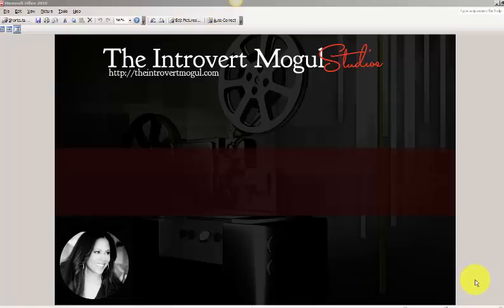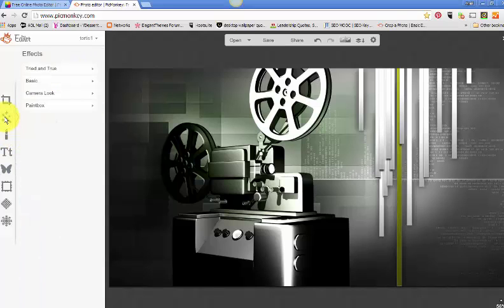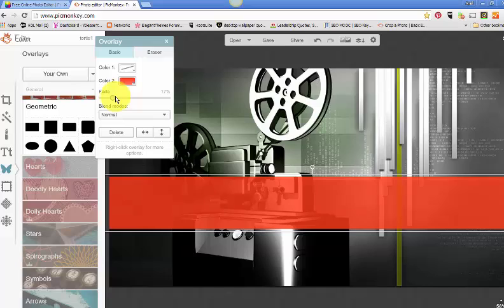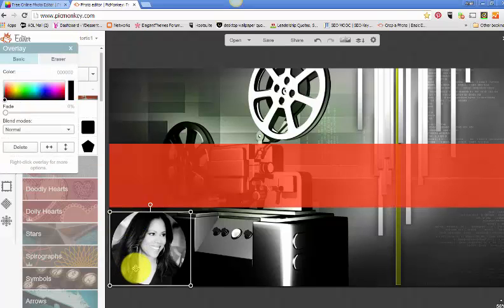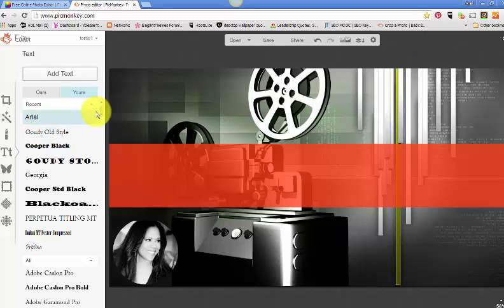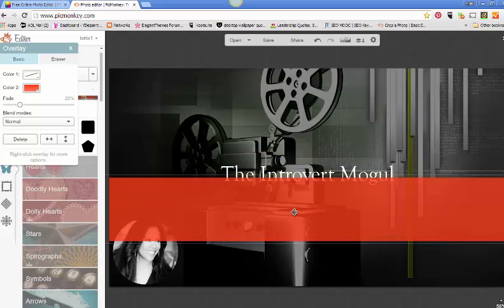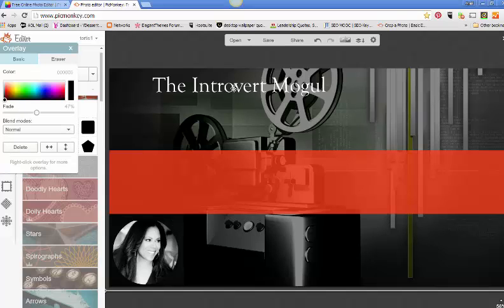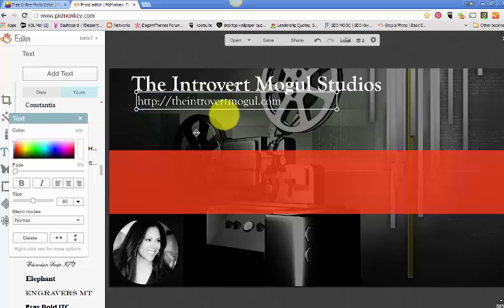Creating Overlays with PicMonkey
In this video I walk you through creating a simple overlay using the PickMoneky overlay tool.

What you’ll learn:
how to change the overlay color via the palette, hex code, or the eyedropper (yes, there are three ways!)
how to resize, both proportionally and along one axis only
how to work with a two-color overlay
how to work with an overlay that offers hue-shifting
how to add your own image as an overlay
how to merge overlays to the background if you have several overlapping ones
how to flip and rotate
how to erase parts of an overlay